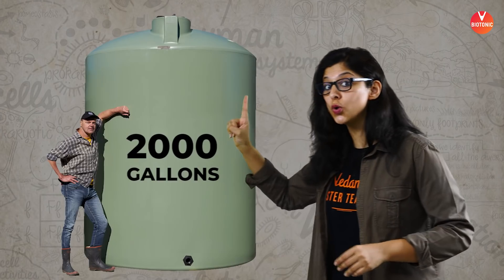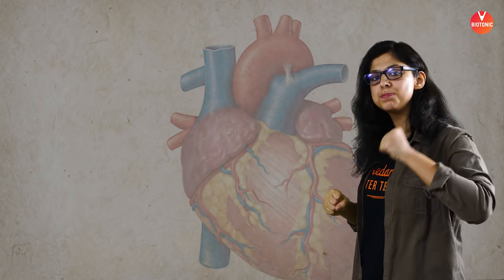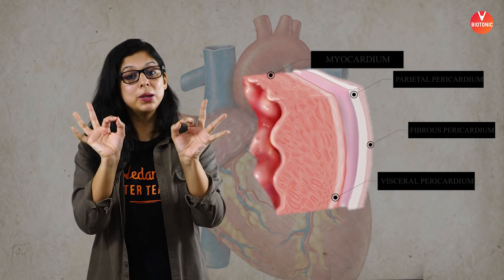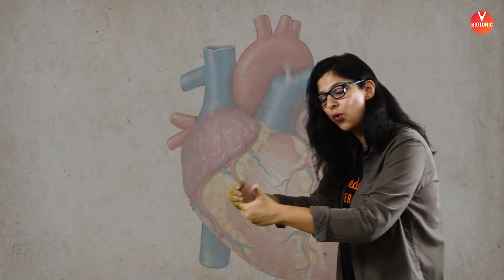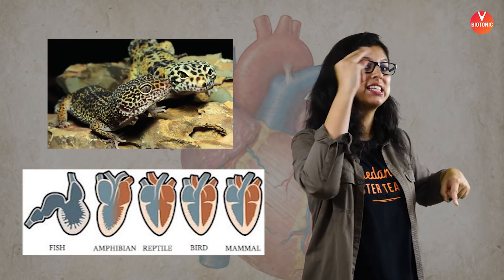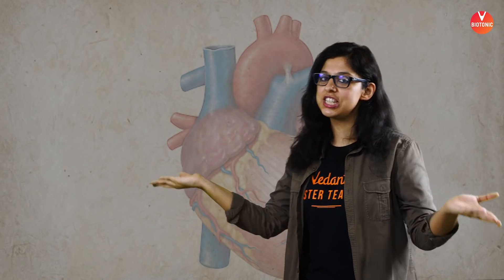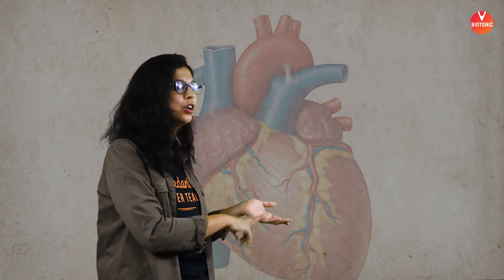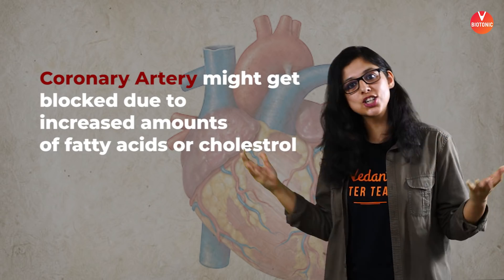Let's Draw it - Human Heart Structure and Its Function With Animation | Vedantu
Let's Draw it - Human Heart Structure and Its Function With Animation. The human heart is an organ that pumps blood throughout the body via the circulatory system, supplying oxygen and nutrients to the tissues and removing carbon dioxide and other wastes.

✔️Benefits of Pr SUbscription
 1. Unlimited LIVE class with your favorite teachers
 2. Unlimited Doubt Solving in Live class
 3. Fun interactive learning with in-class quiz and leaderboard
 4. Get full access to Structured long term course, Chapter wise micro-course & revision course before the exam.
 5. One subscription, unlimited access to Live Class, Test Series & Assignments
 6. Make your own study plan and learn from the comfort of your home and device

Hi, my dear students this is Dr. Vani Sood Biology Master Teacher at Vedantu. I welcome Each and Every one of you to this amazing beautiful brilliant innovative series that we designed only for you the "Let's Draw it".

In this series we are going to talk about the amazing world of biology do these beautiful graphics so that certain concepts become so subconsciously ingrained in your mind so let's get going. In today's class, I am going to talk about the simple and efficient creation of nature the beautiful uniform which we see so many times for granted. we don't really look around and see how amazing our bodies are and so much today.

The heart is a muscular organ in most animals, which pumps blood through the blood vessels of the circulatory system. The pumped blood carries oxygen and nutrients to the body, while carrying metabolic waste such as carbon dioxide to the lungs. In humans, the heart is approximately the size of a closed fist and is located between the lungs, in the middle compartment of the chest.

The right side of your heart receives oxygen-poor blood from your veins and pumps it to your lungs, where it picks up oxygen and gets rid of carbon dioxide. The left side of your heart receives oxygen-rich blood from your lungs and pumps it through your arteries to the rest of your body.